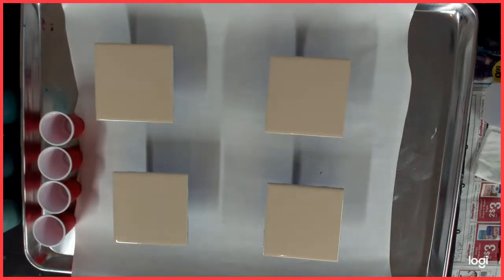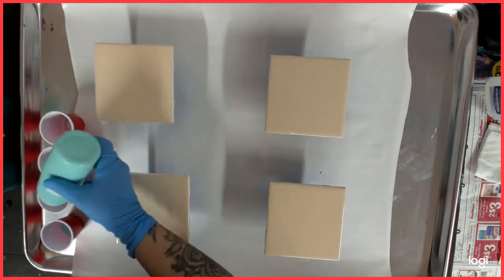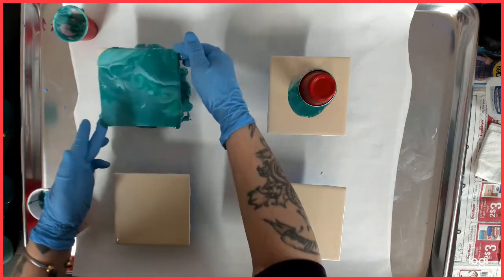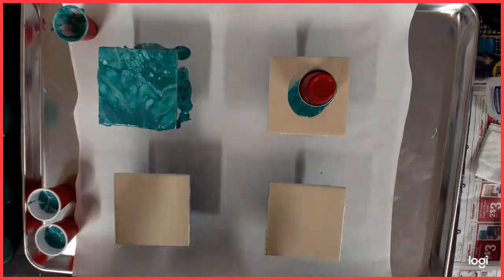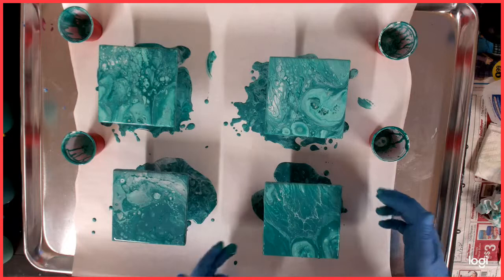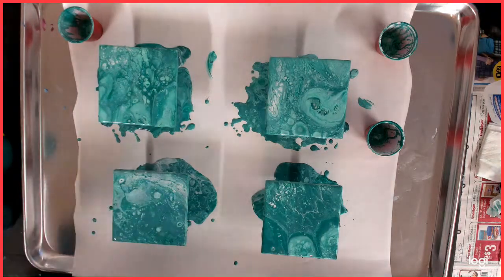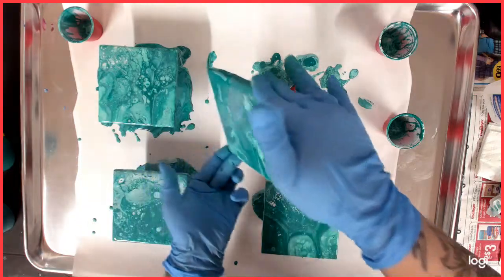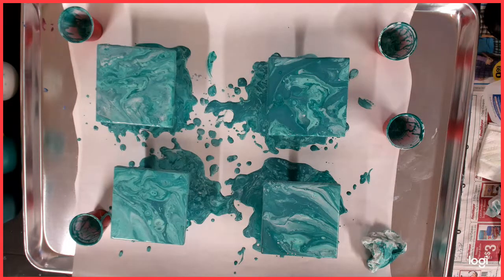Acrylic pour green coasters